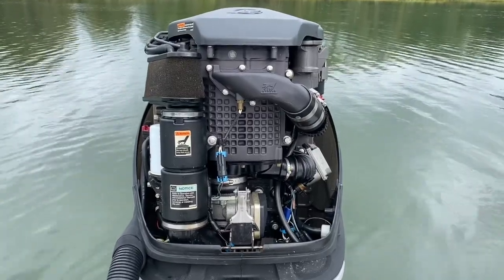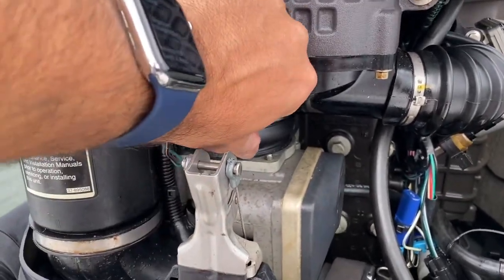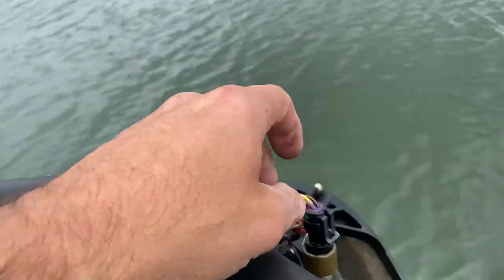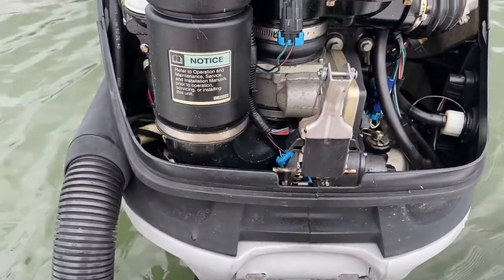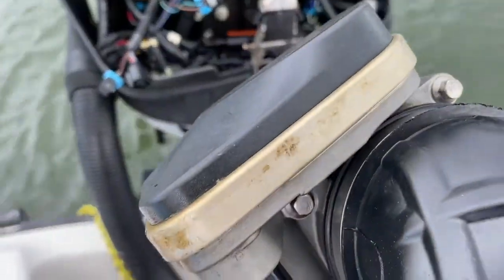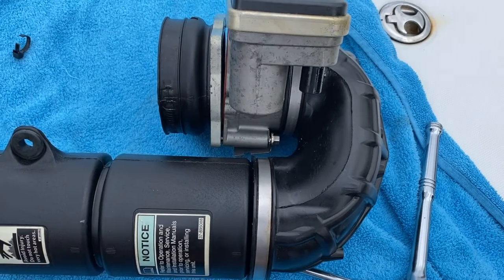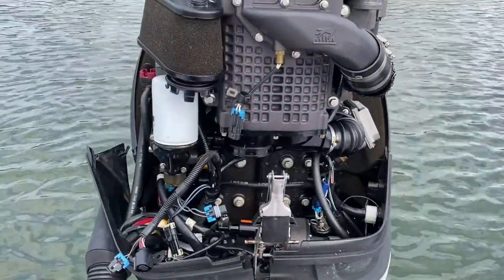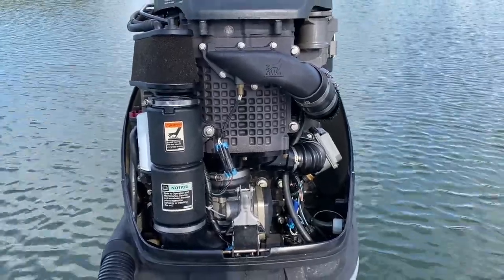Mercury Verado Throttle Body Isolator Boot Replacement - High Idle RPM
My 2006 Mercury Verado 225 engine on my Boston Whaler was having periodic issues where the engine would idle at a high RPM on starts or after shifting into neutral.  The revs would be too high to allow me to shift into F or R.   This would happen on cold starts, but would also happen on a warm engine after shifting into neutral.  The issue would also be preceded with a beeping alarm (with no display indication) which I'm told is a 'Shift Actuator Fault" from the sensors within the engine.  Once this high RPM issue showed itself, you would have to turn off engine for a few minutes before you could start engine.    The culprit part seems to be the Throttle Body Isolator.  In this video I will show you how to replace it with the newly designed part that alleviates the cracking issue.